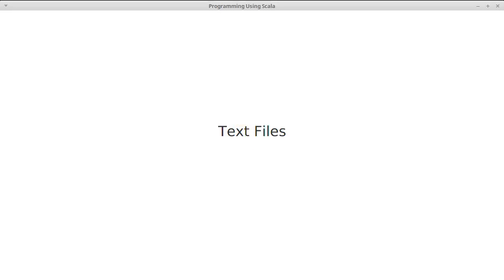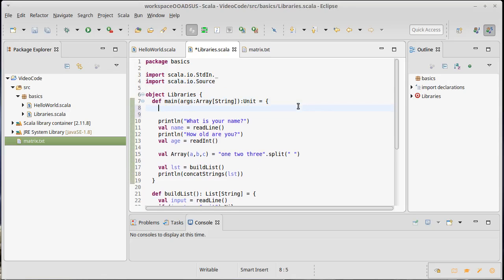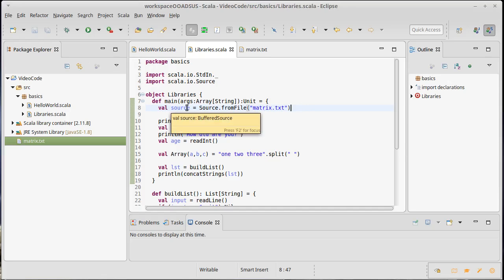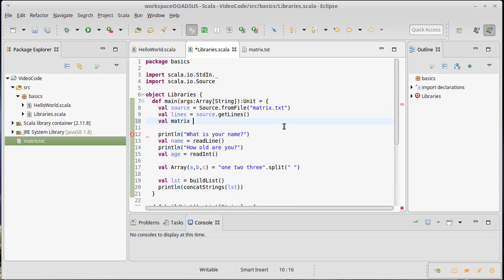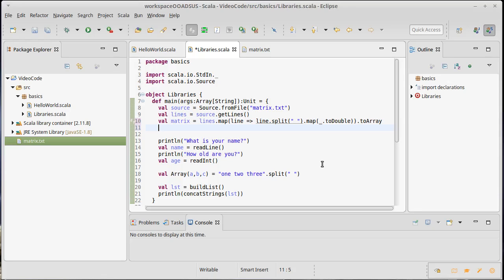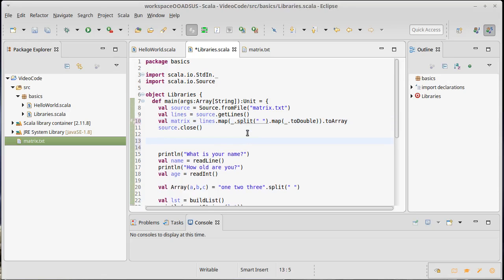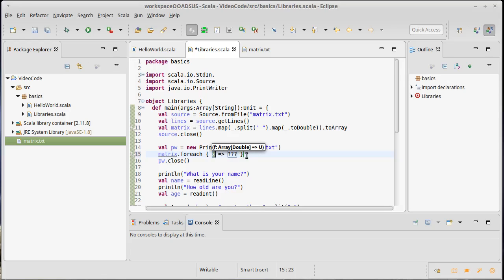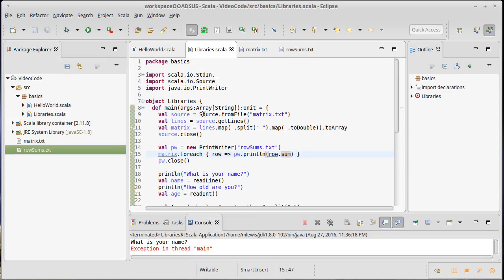Text Files (in Scala)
This video shows how to do basic text file interactions in Scala.